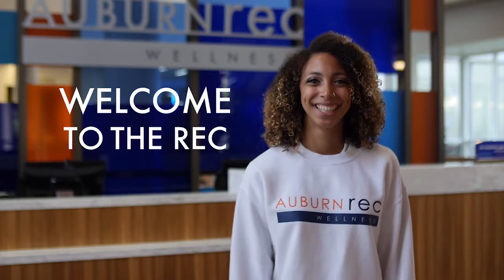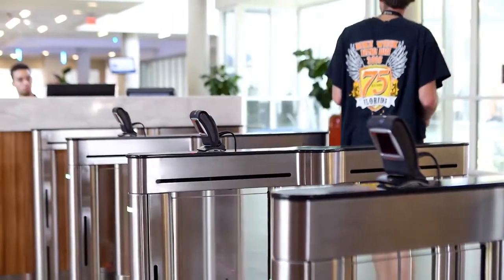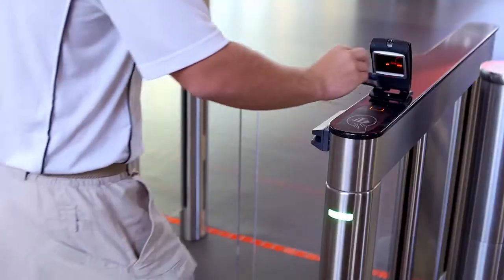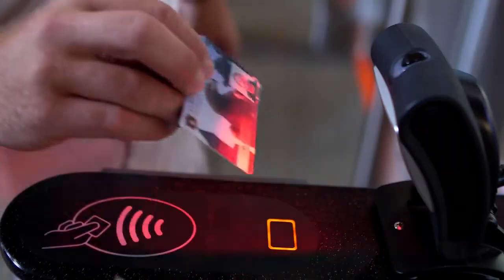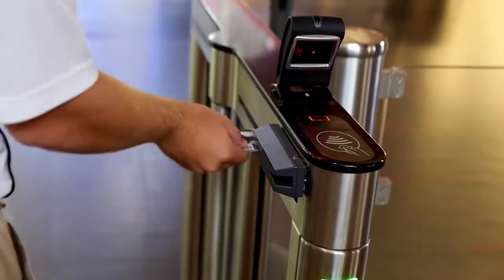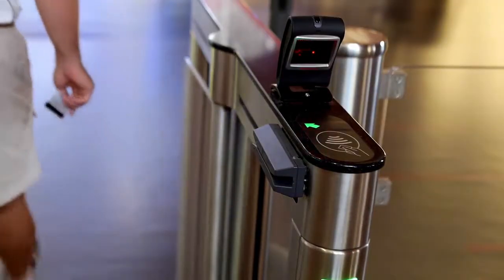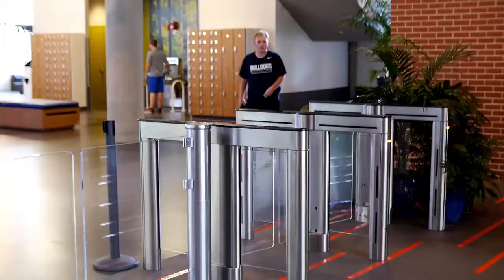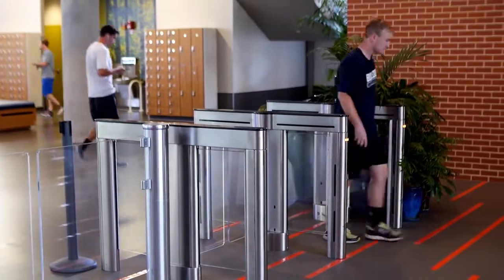Welcome to the Rec - How to Swipe In | Auburn Campus Rec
CHECK OUT more about Auburn University Campus Recreation  and the Recreation and Wellness Center at:
► campusrec.auburn.edu

FOLLOW Auburn Campus Rec on Social Media.